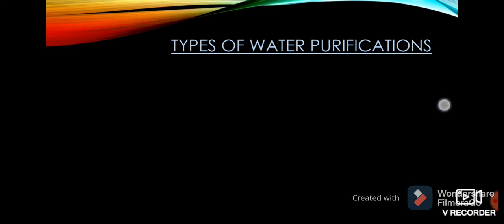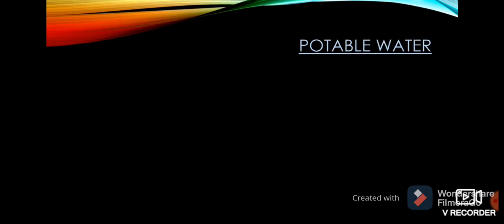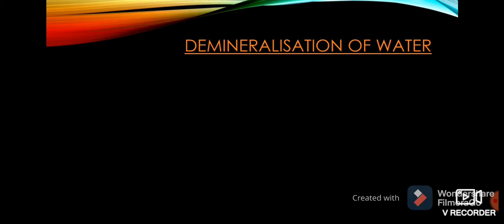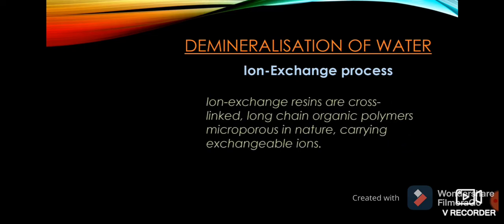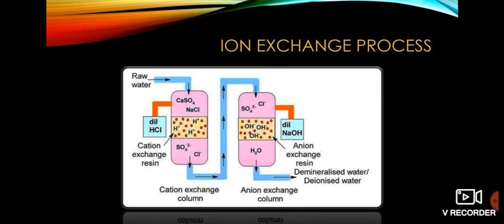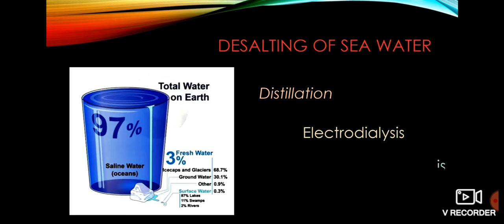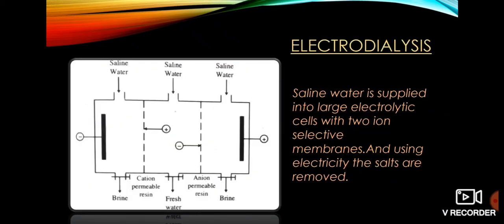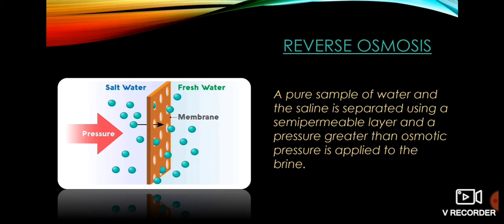Purification Of Water-Methods